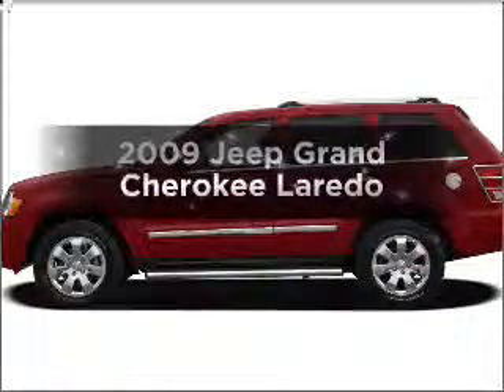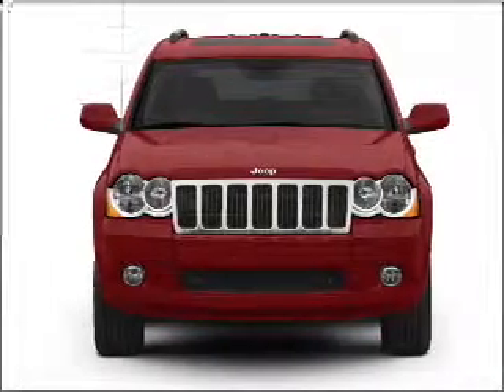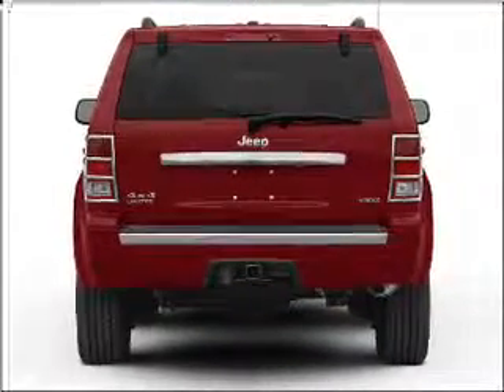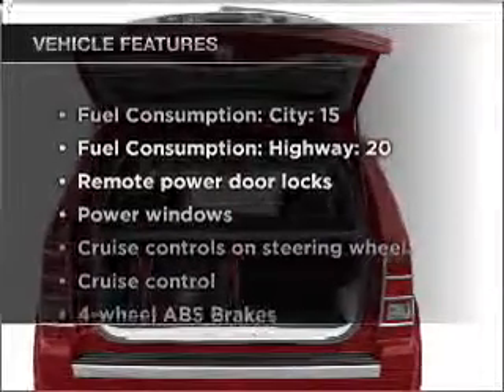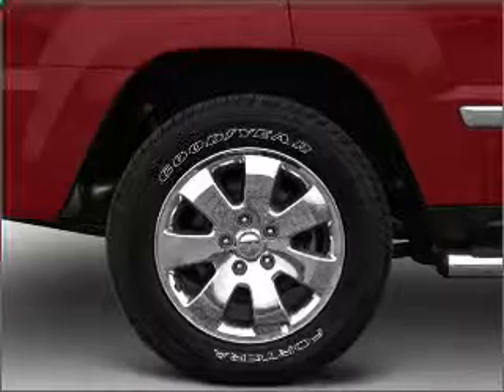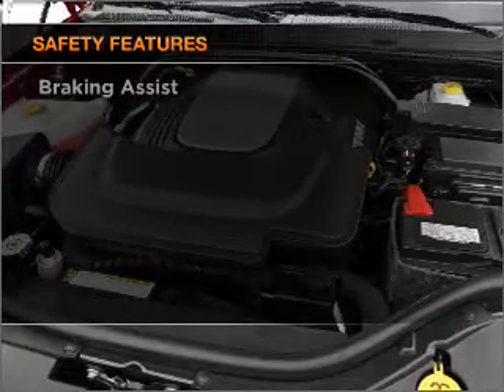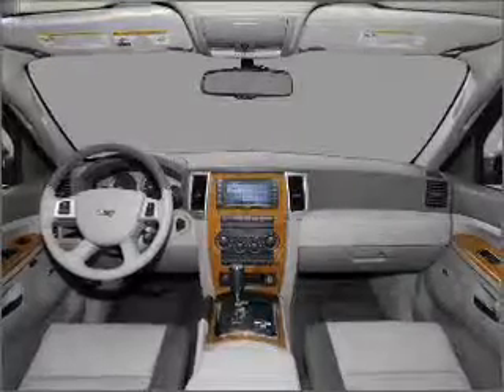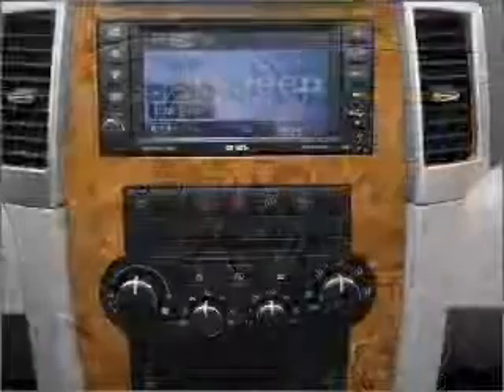2009 Jeep Grand Cherokee - Beaver Falls PA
Year: 2009
Make: Jeep
Model: Grand Cherokee
Trim: Laredo
Engine: 3.7 liter 6 cylinder 12 valve
Transmission: 5-Speed Automatic
Color: Olive Green Clearcoat Metallic
Mileage: 10
Address:
300 9th Ave